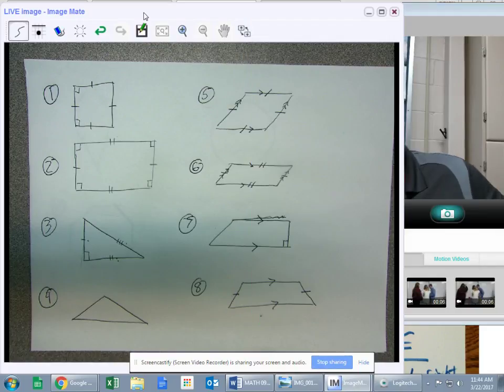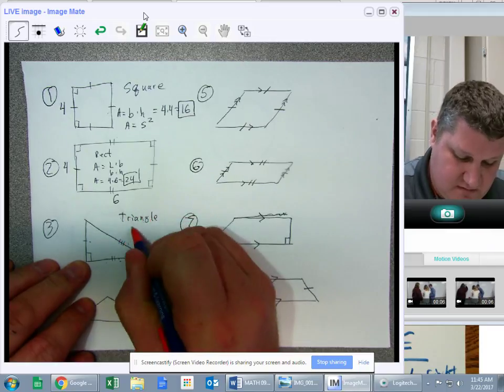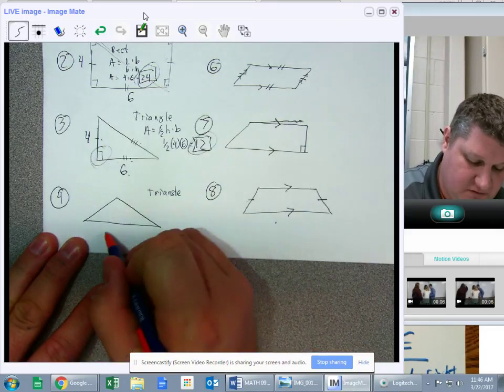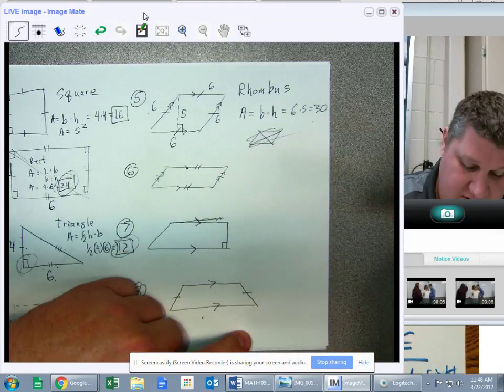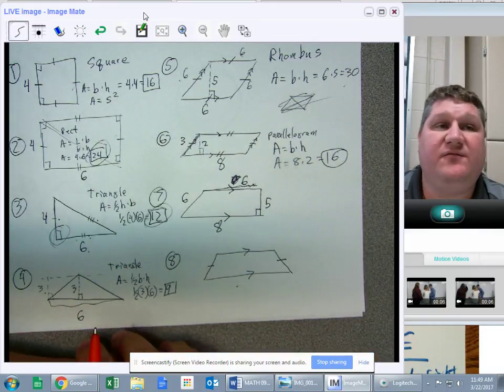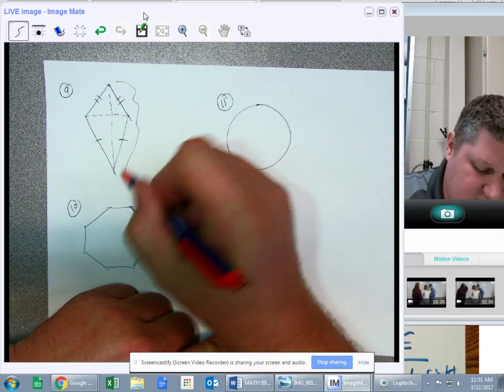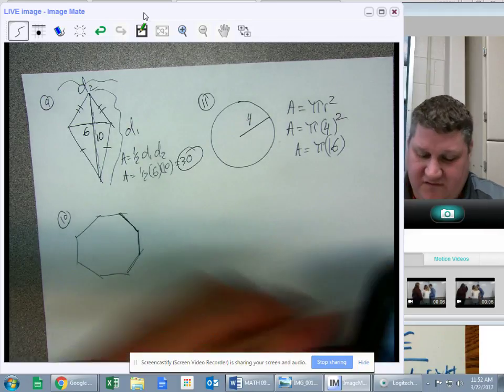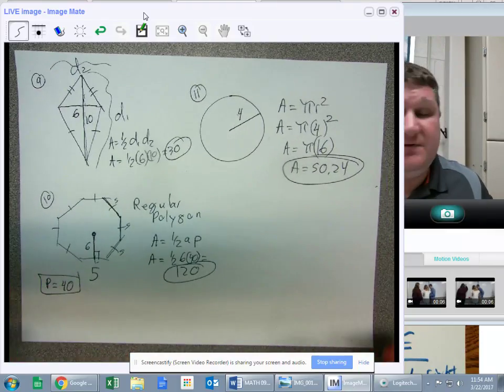BPA area of 2D figures